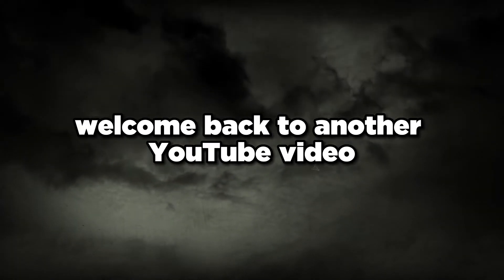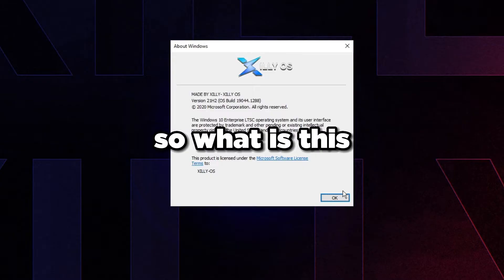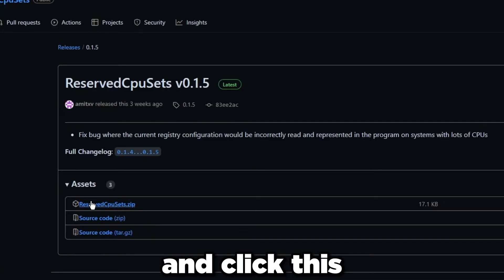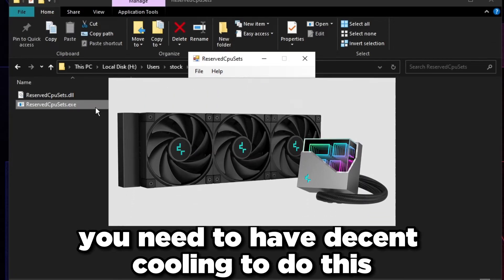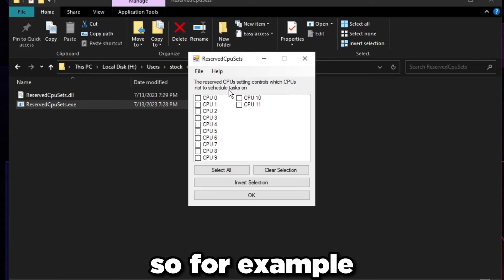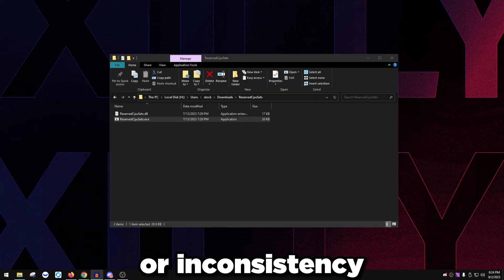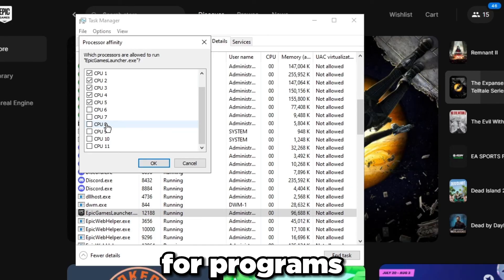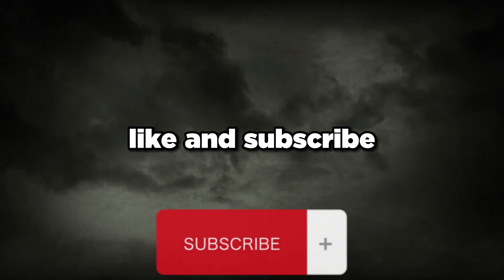RESERVE YOUR PROCESSOR CORES ONLY FOR GAMING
In this video I'll be covering how to reserve a set of your CPU cores towards only gaming and the rest is used by windows for scheduling, this can help minimize latency by reducing context switching.

This video is pointless unless you actually have a ryzen 9, use Windows 10, and/or have Intel 12th gen or above with e-cores enabled.